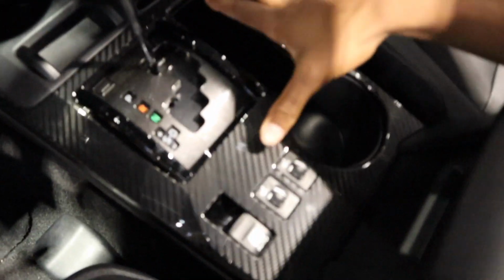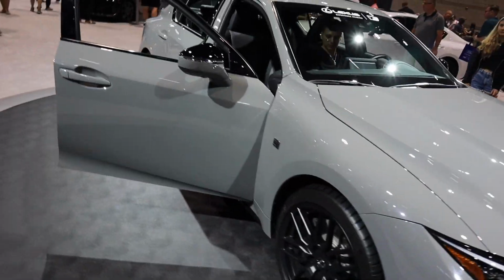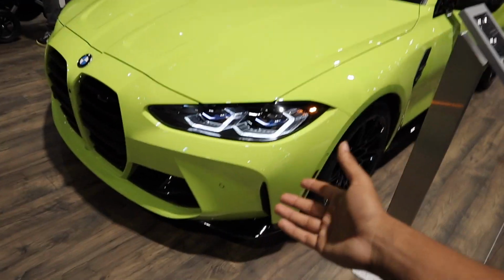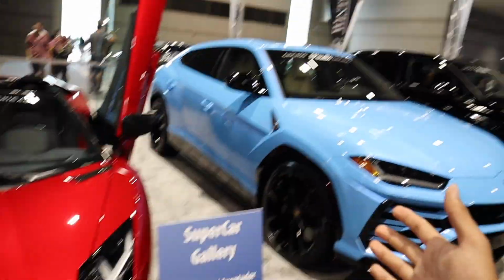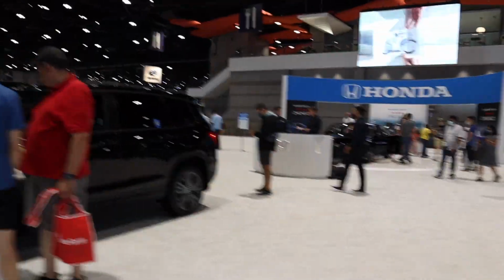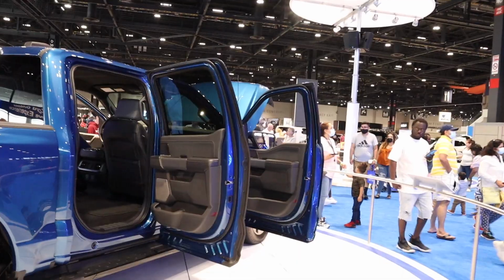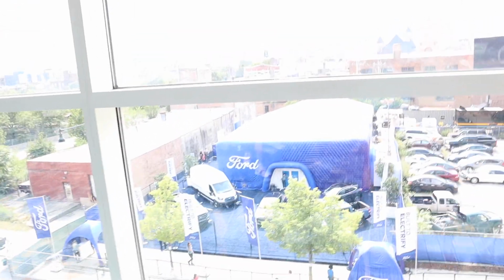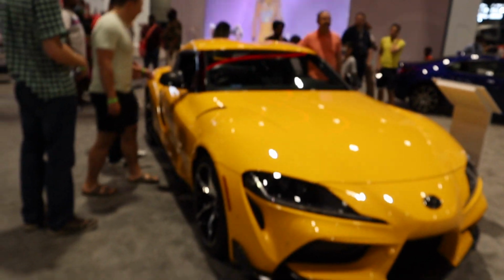Going To The 2021 Chicago Auto Show!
Lots of possible cars, but which one did I get? Whenever I hit 60k Subs I will launch the video of the car!